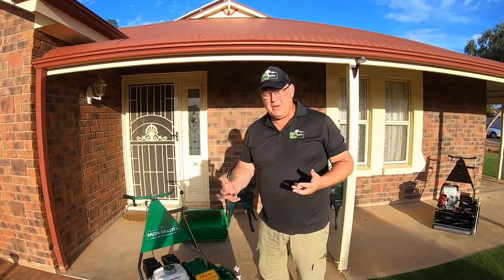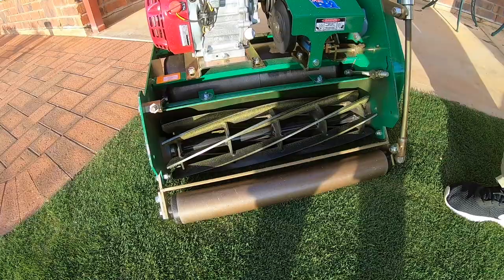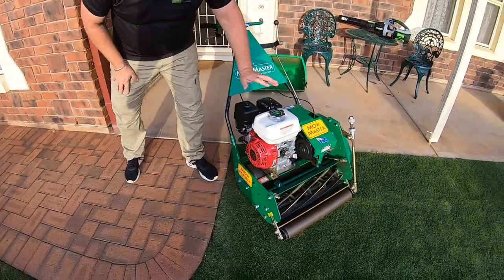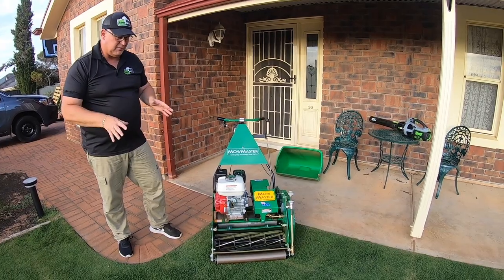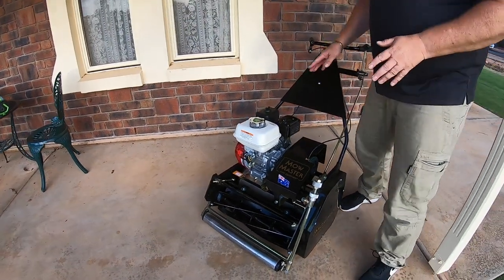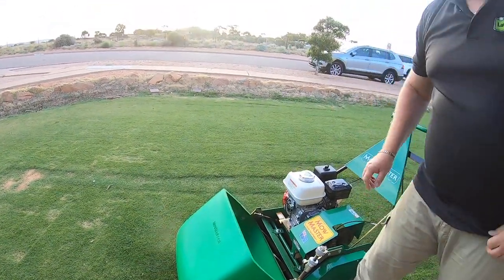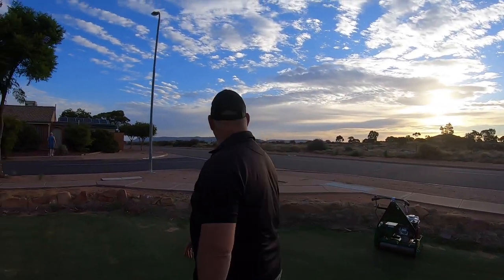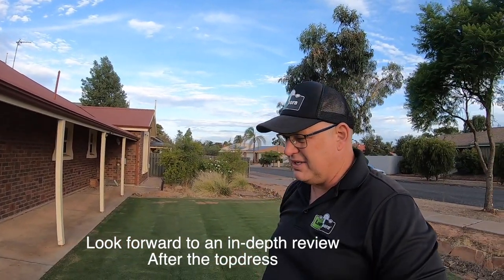Mow Master R22W Quick Review & Mow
The Grass Off Entries will be closing 28/1/21 so get your entry in.
Go to the Lawnporn Facebook Page and read the top pinned post and enter via DM.

This quick little review of the Mow Master R22W should get you enthused and the black MowMaster R22 just look gang buster.

I will do a comprehensive review after a topdress and grow in. Give me a couple of weeks and it'll be awesome.